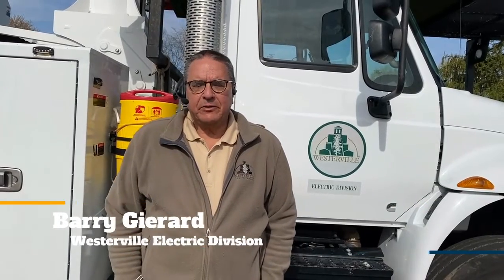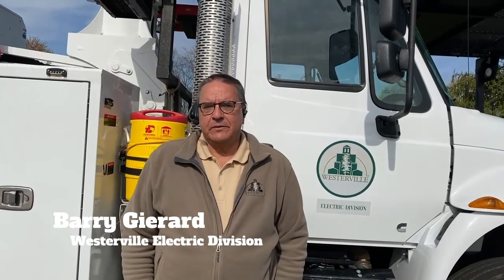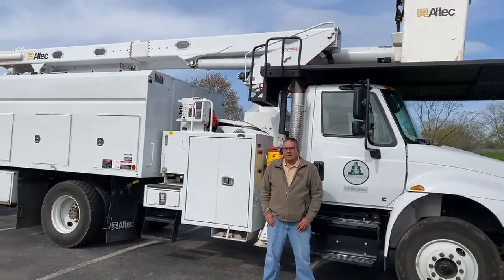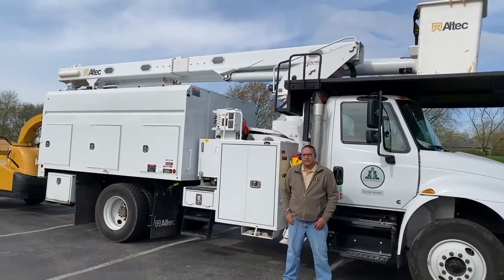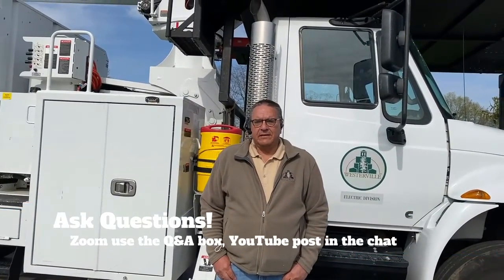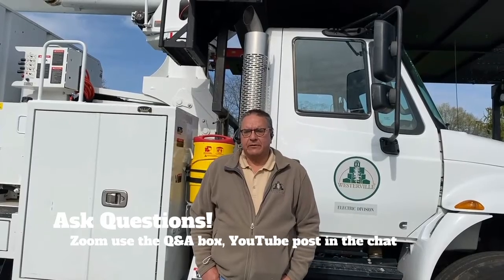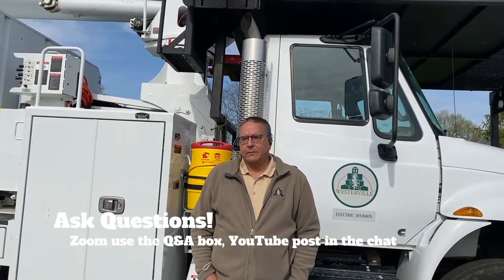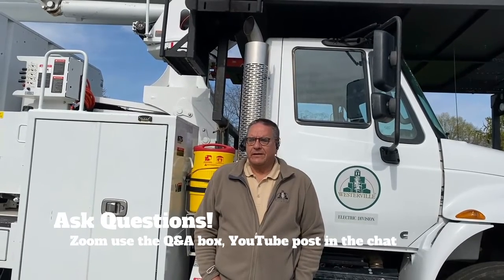VFT Tree Trimming Barry Welcome